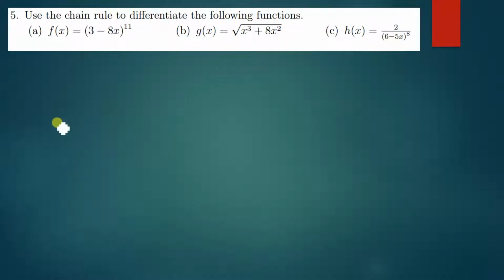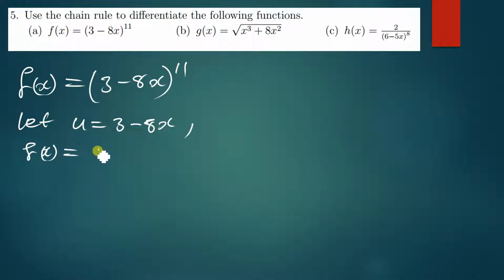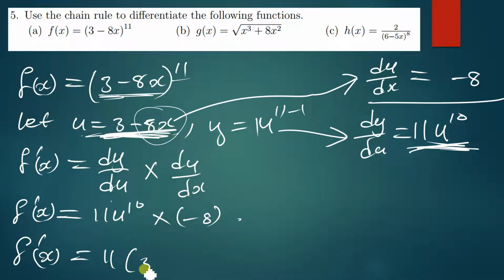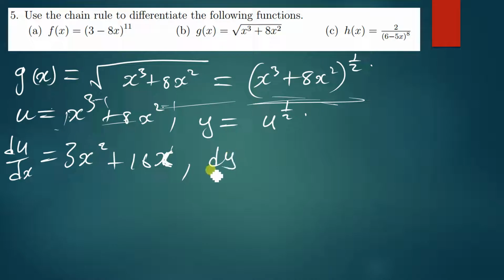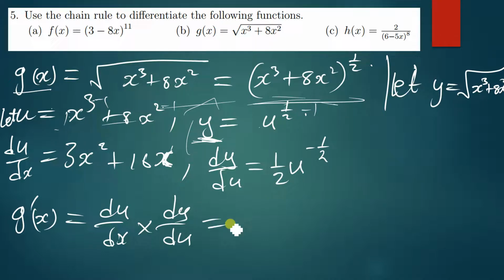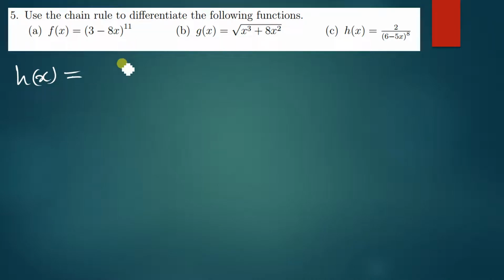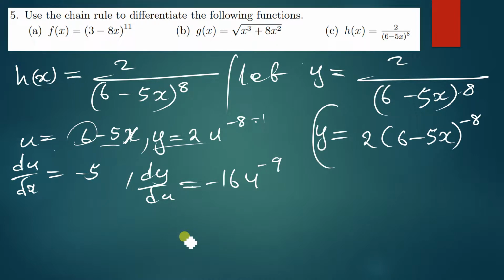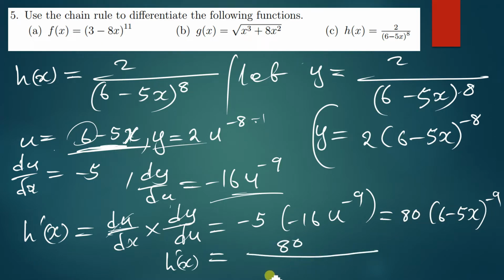differentiation using the chain rule